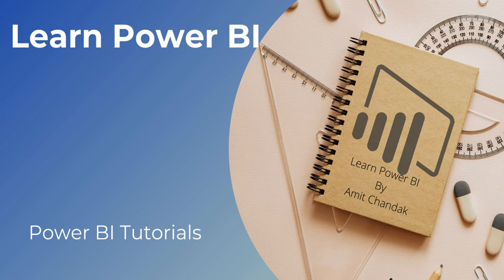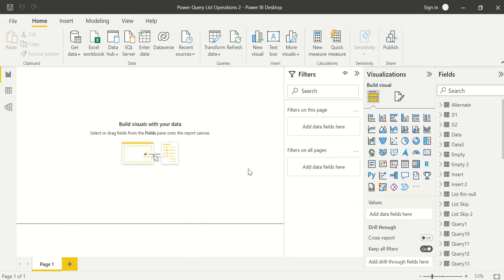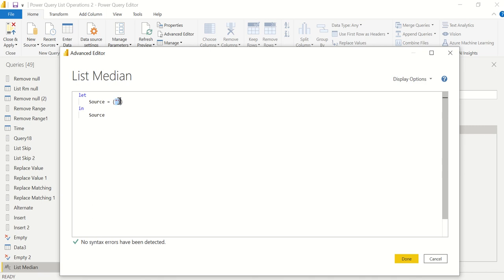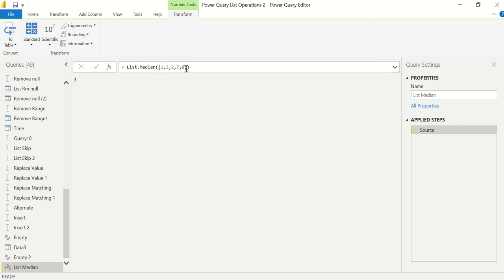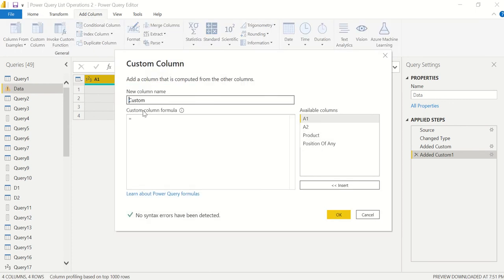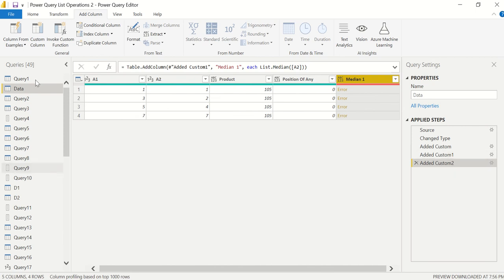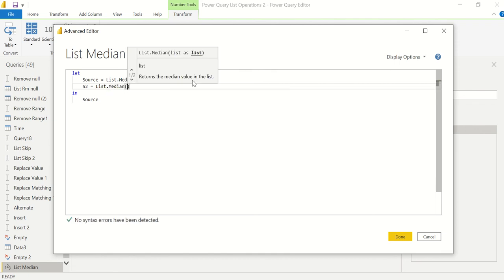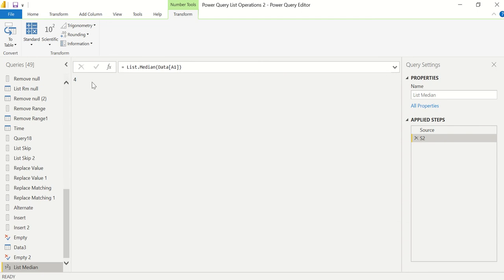Power BI Tutorial Series for Beginners 172: Power Query- List.Median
--Content
00:00 Introduction
00:28  List.Median
03:00  Examples